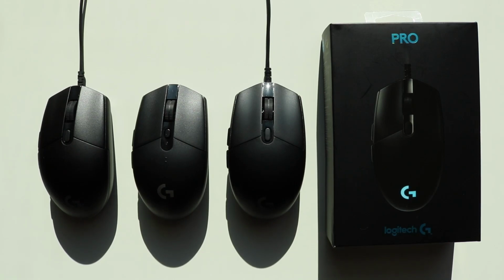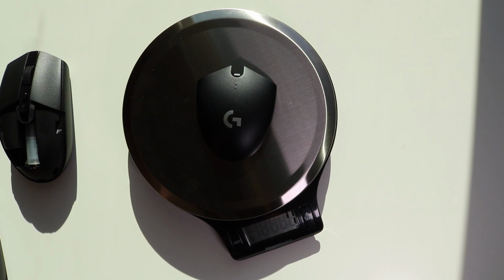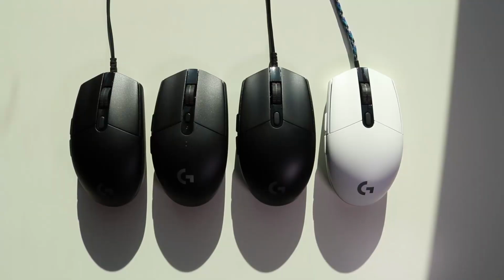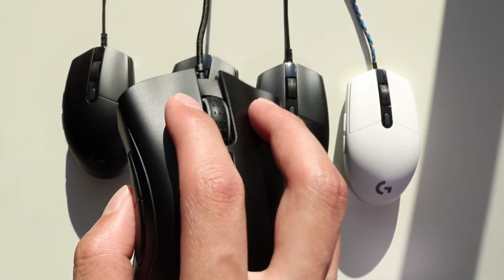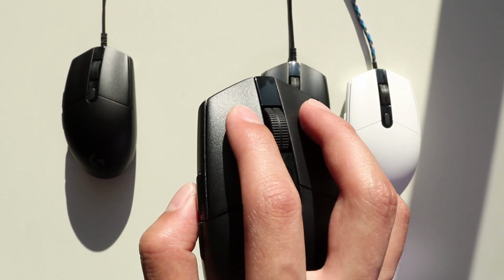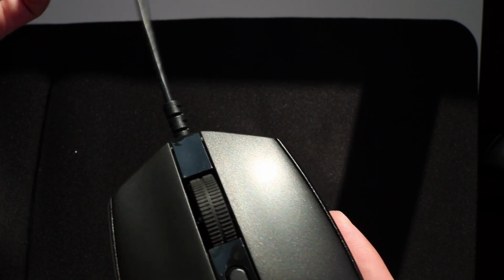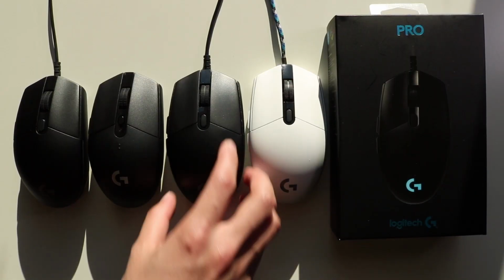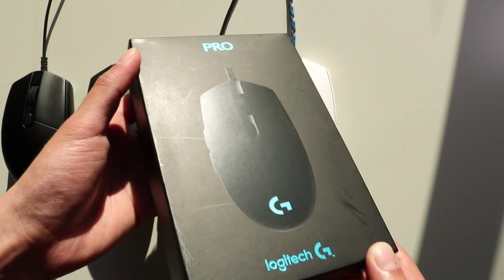Logitech G Pro Hero vs G305 vs G203 vs G Pro 3366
Sorry for the poor video quality and lighting, it will improve in future videos.